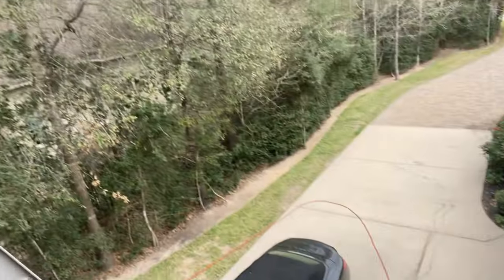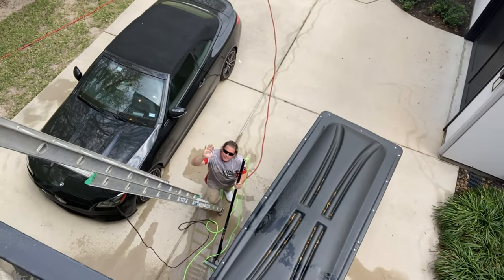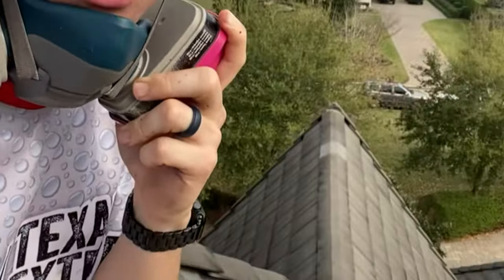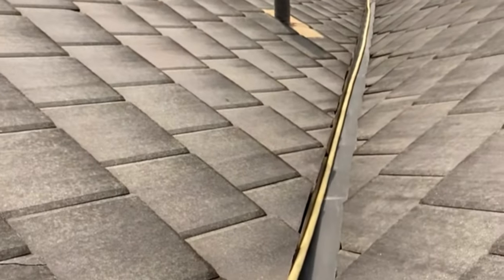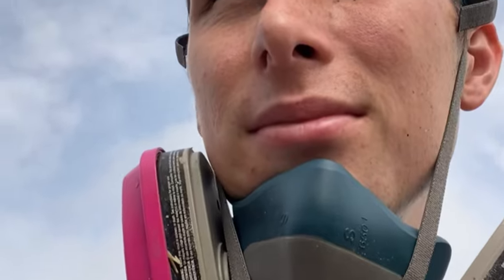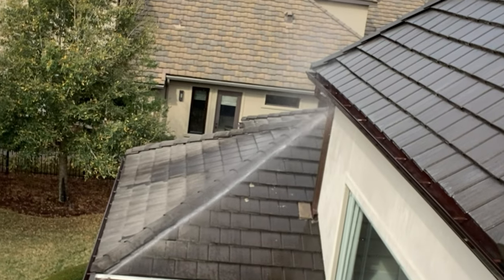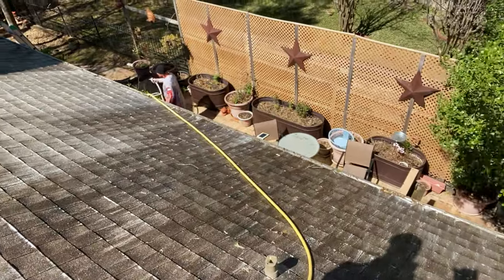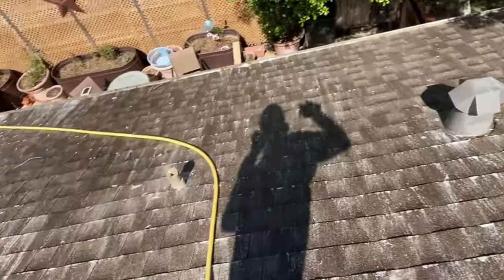We Cleaned a Castle!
Water fed pole cleaning, Roof washing, and 2 jobs on a Friday.